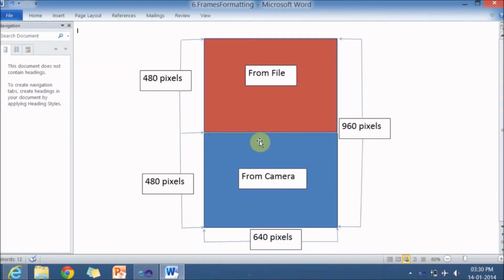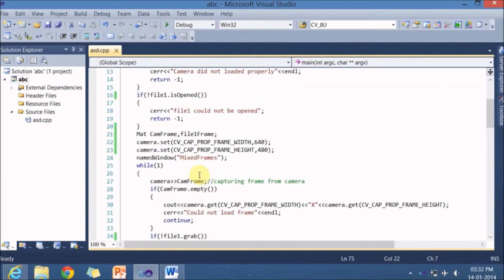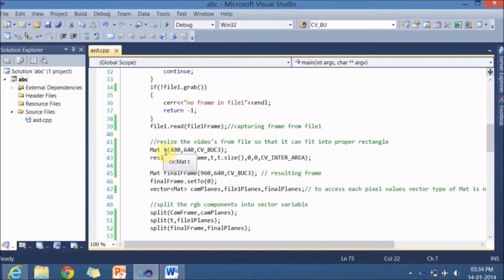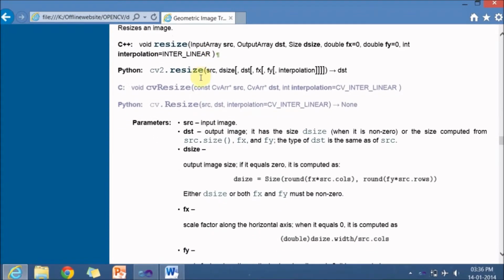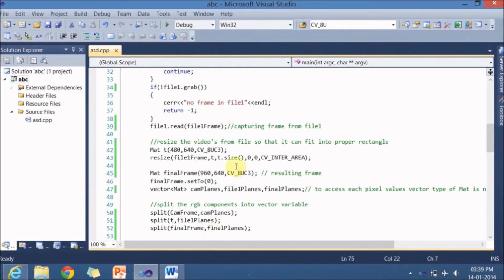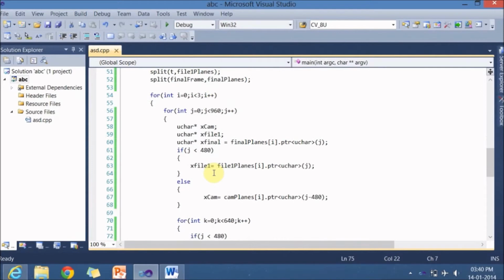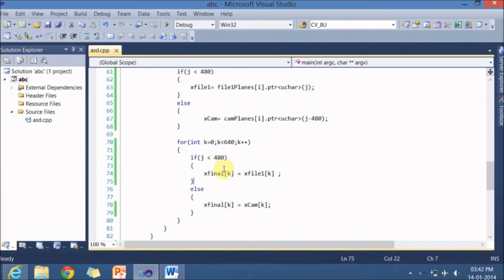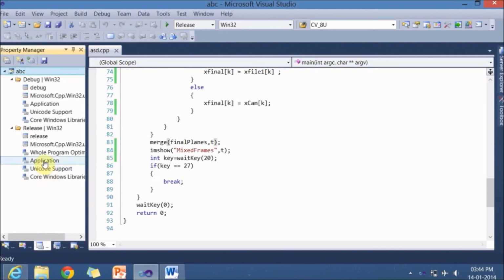6.Mixing of Frames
In this video you will learn how to club the 2 frames, one from camera and one more from video file to form single frame and display it on the window